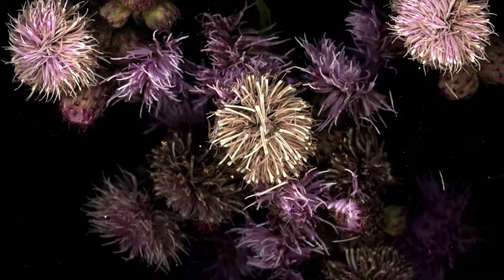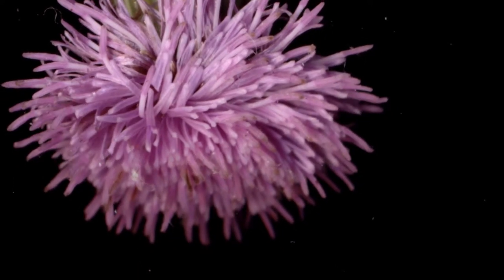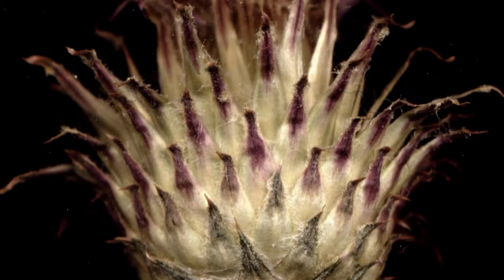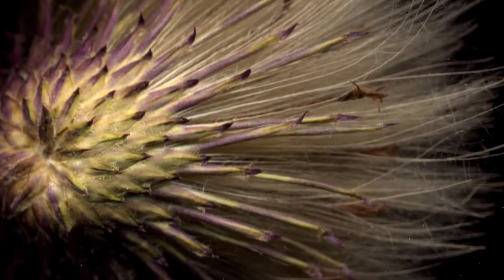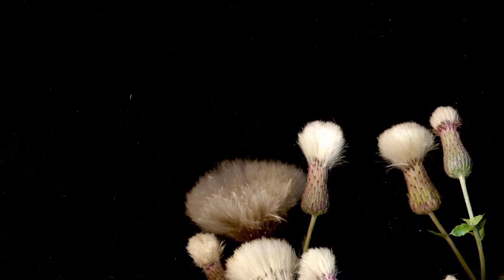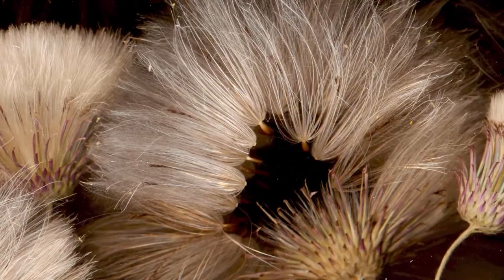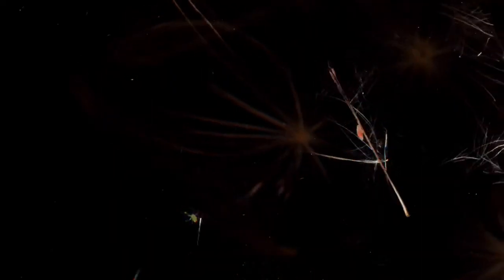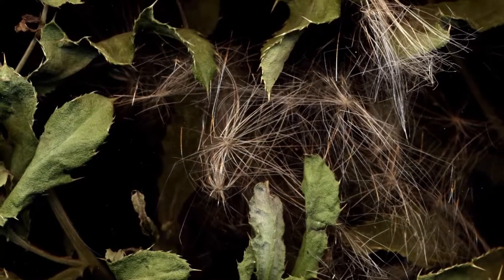Creeping Thistle / Cirsium arvense